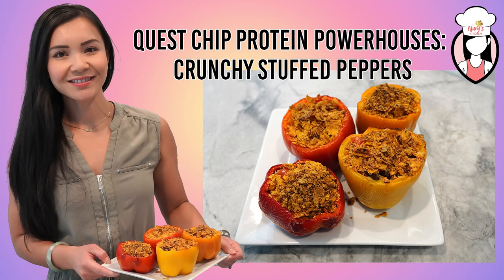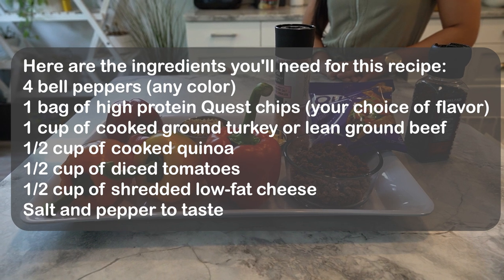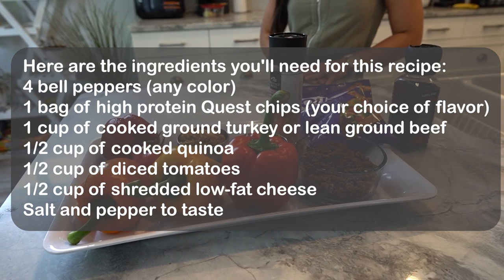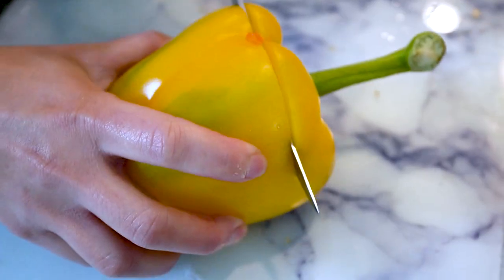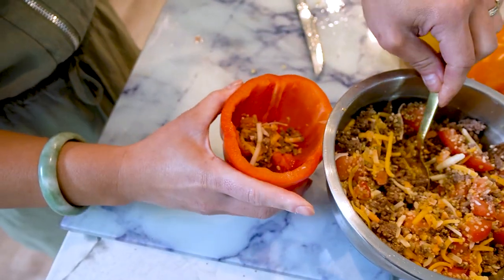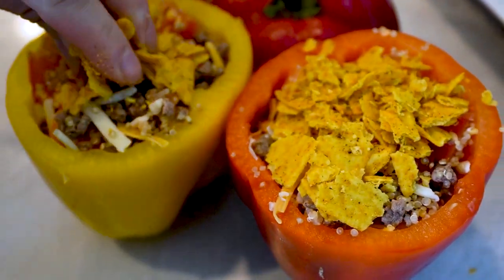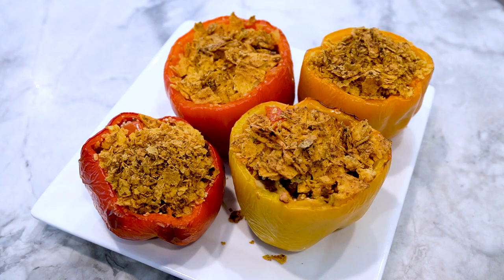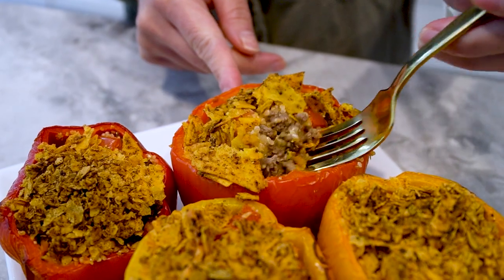🌶️🔥 Quest Chip Protein Powerhouses: Crunchy Stuffed Peppers 🌶️🔥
Welcome back to Nary's Kitchen! Today, we have a special treat for you: "Quest Chip Protein Powerhouses: Crunchy Stuffed Peppers." 🌯🥦 These peppers are not only bursting with flavor but also packed with protein, thanks to our secret ingredient – Quest chips! 💪🔝

🥗 Ingredients:
✅ 1 bag of high-protein Quest chips (your choice of flavor)
✅ 1 cup of cooked ground turkey or lean ground beef
✅ 1/2 cup of cooked quinoa
✅ 1/2 cup of diced tomatoes
✅ 1/2 cup of shredded low-fat cheese

👩‍🍳 Cooking Instructions:
Step 1️⃣: Preheat your oven to 375°F (190°C). Cut off the tops of the bell peppers and remove the seeds and membranes from the inside.

Step 2️⃣: In a mixing bowl, combine the cooked ground turkey or beef, cooked quinoa, diced tomatoes, shredded cheese, salt, and pepper.

Step 3️⃣: Fill each bell pepper with the mixture and place them in a baking dish.

Step 4️⃣: Crush the high-protein Quest chips into small crumbs. Sprinkle the crushed Quest chips over the top of each stuffed pepper.

Step 5️⃣: Bake the stuffed peppers in the preheated oven for about 25-30 minutes or until the peppers are tender and the filling is heated through.

🎉🔔 Don't miss out on these delicious and nutritious Crunchy Stuffed Peppers! The combination of the flavorful filling and the protein-packed Quest chip crust makes them a satisfying and wholesome meal option. 😋🌱